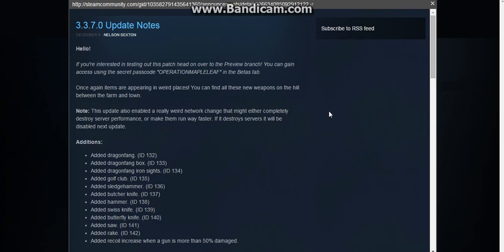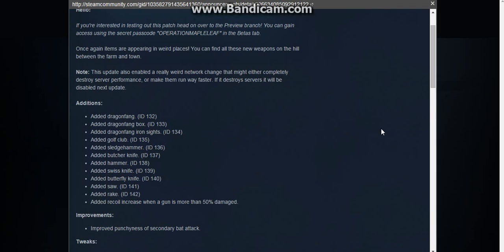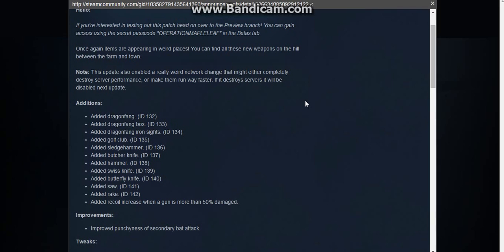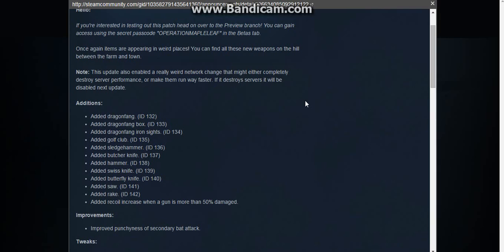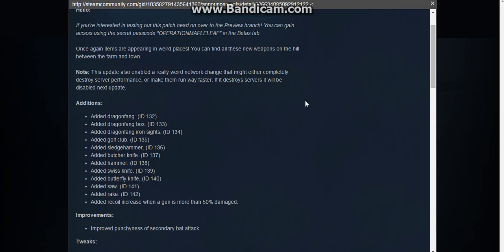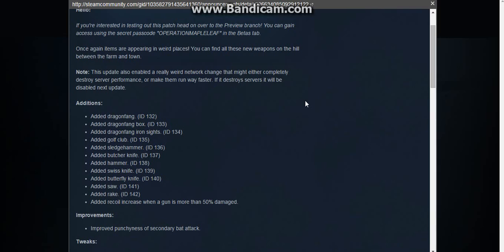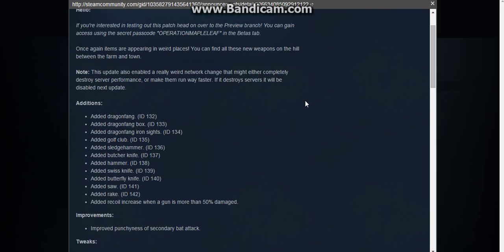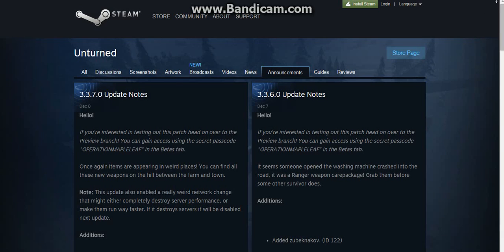Unturned 3.0 Durability idea